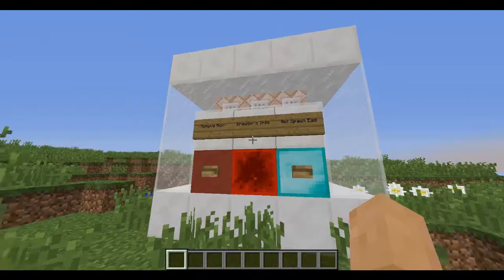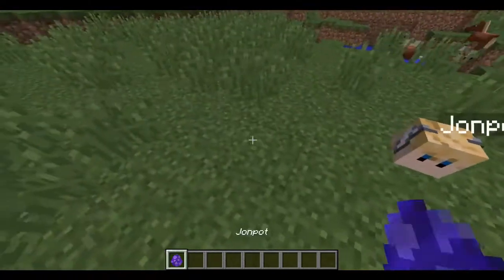Redstone World - Part 48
IP: N/A